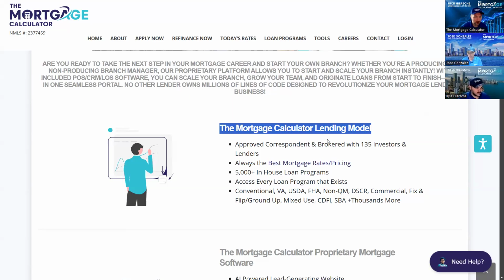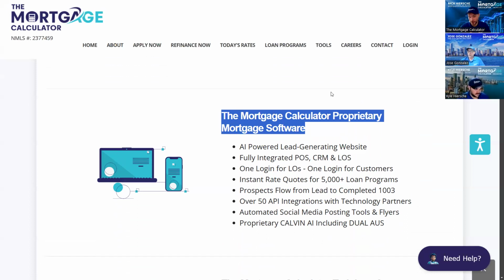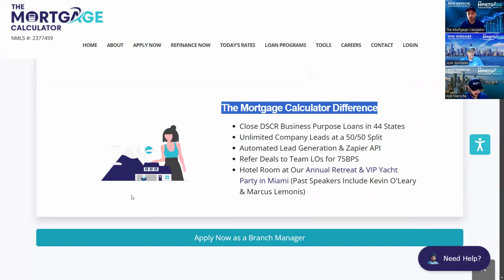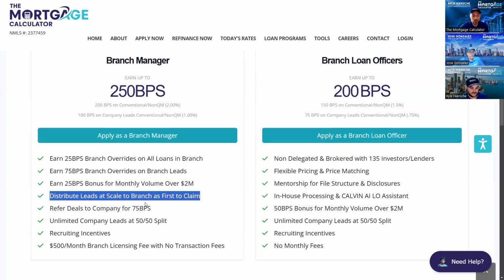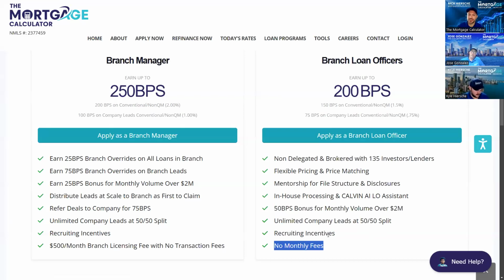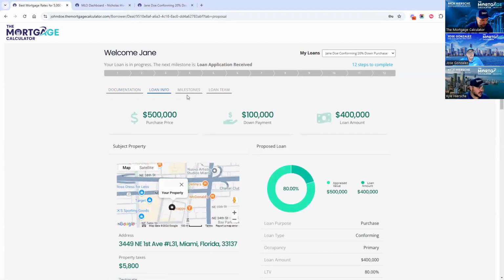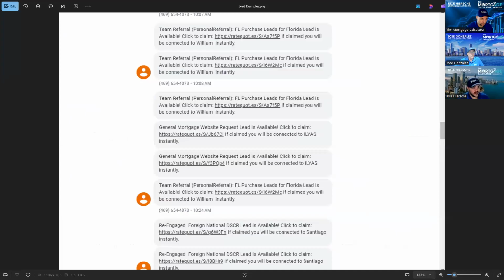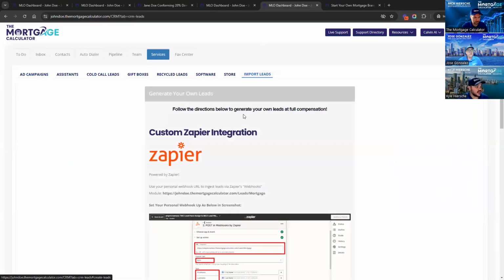🚀Branch Managers - Start a Mortgage Branch with Proprietary CRM/POS/LOS & Unlimited Leads!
Join The Mortgage Calculator as Branch Manager Today! 🌐

Are you ready to elevate your mortgage career and manage your own branch? With The Mortgage Calculator, you can start and scale your mortgage branch instantly! Our proprietary platform gives you access to over 135 investors and lenders, 5,000+ in-house loan programs, and advanced POS/CRM/LOS technology to streamline your branch operations.

Whether you're a producing or non-producing branch manager, we offer unmatched compensation plans, AI-powered lead generation, and comprehensive training and support. With The Mortgage Calculator, you can grow your branch, recruit loan officers, and access unlimited company leads at a 50/50 split. Our unique offerings include access to conventional, VA, USDA, FHA, Non-QM, DSCR, and commercial loan programs, plus exclusive bonuses for high-volume production.

Key Features:

📈 Earn up to 250 BPS on loans
🌐 Partner with 135+ investors and lenders
💻 Advanced POS/CRM/LOS software for seamless loan processing
💰 Branch overrides and bonuses for volume over $2M
📚 Comprehensive training, support, and daily live sessions
🎯 AI-powered lead generation with automated social media tools
Learn more and take the next step in your career today by partnering with The Mortgage Calculator!

today to get started!